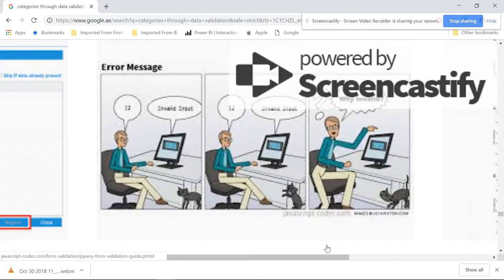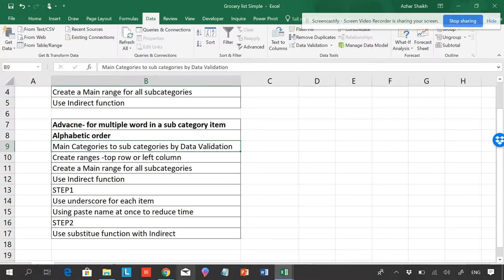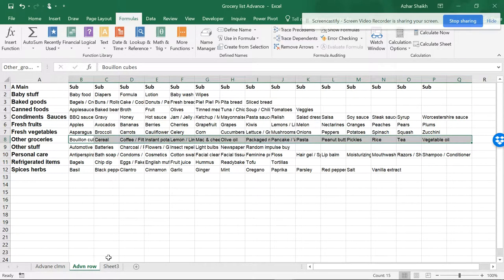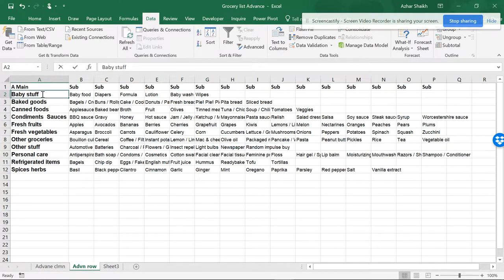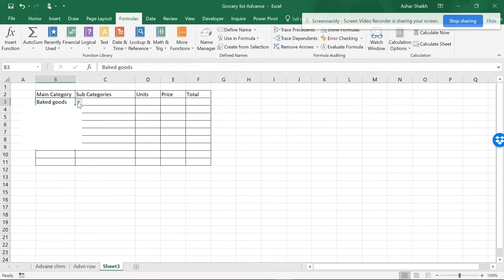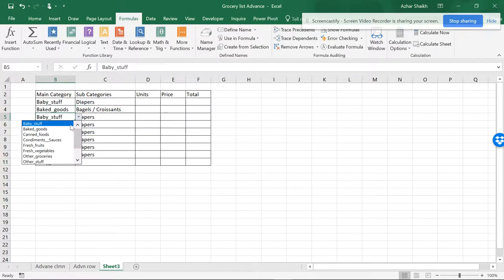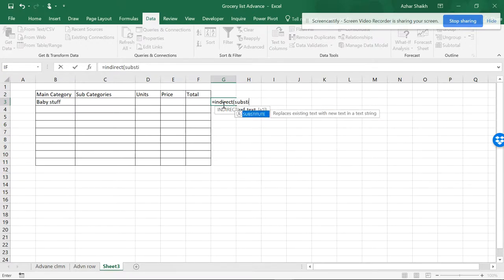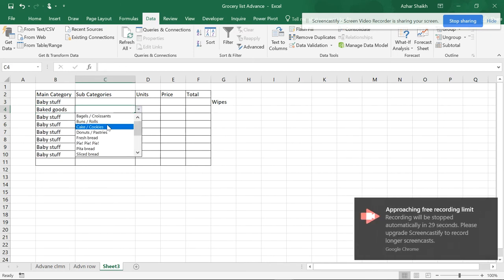Ultimate resolver to range errors with INDIRECT vs SUBSTITUTE function for Data validation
Advance formula for two or more words in range or table, this video will show how to use "-" to avoid the error and a new function with INDIRECT will solve the error for ever.A very rare concept that you will not find in other youtube videos